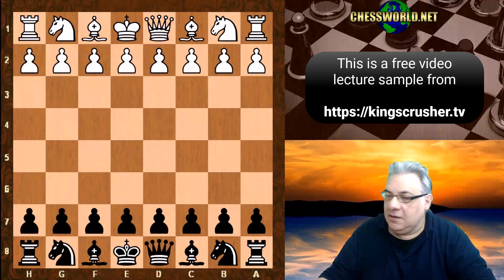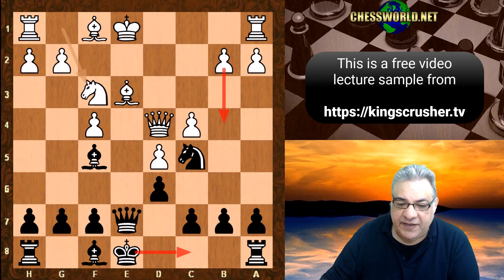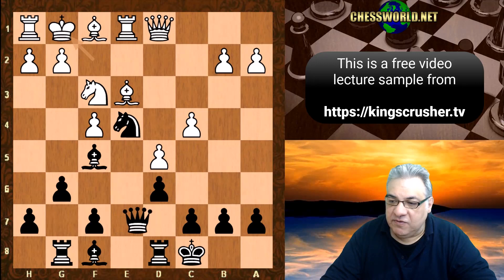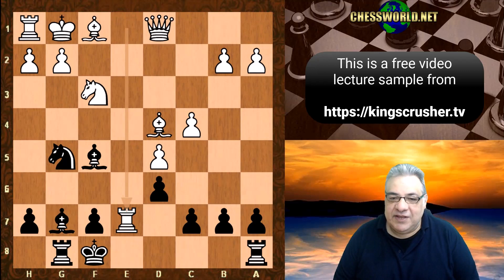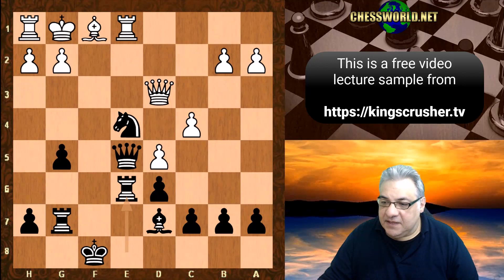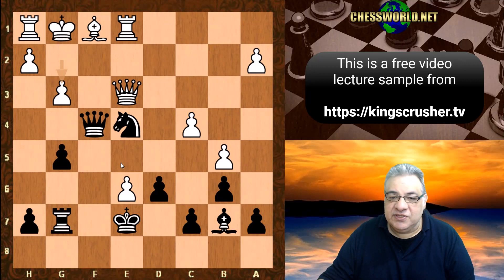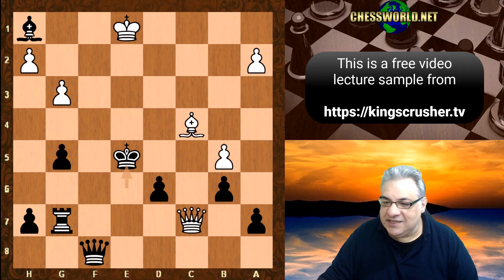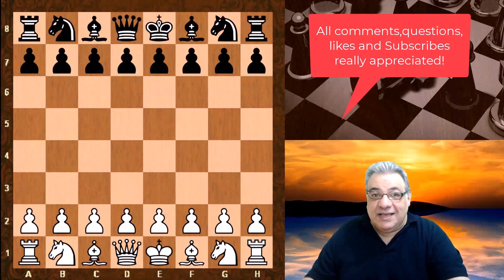Tactical complexities navigated well || Juan Corzo vs Jose Raul Capablanca || Havana (1913)